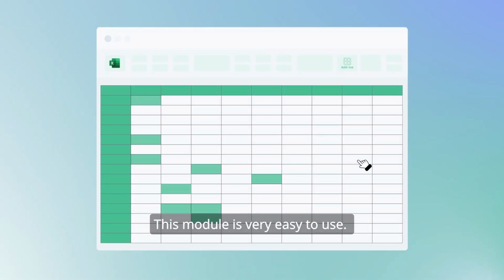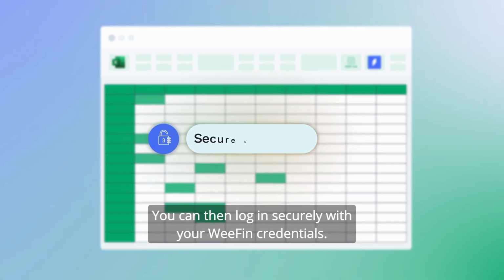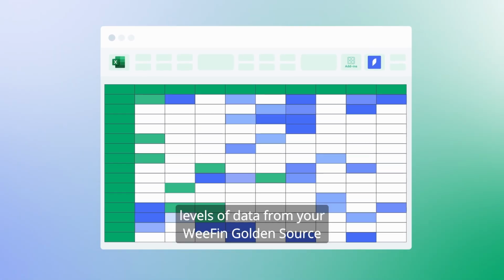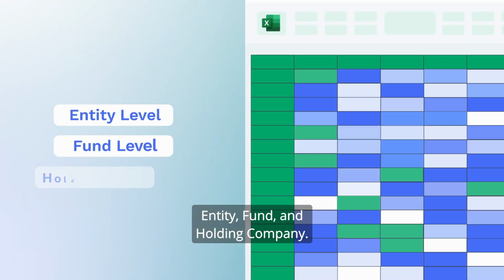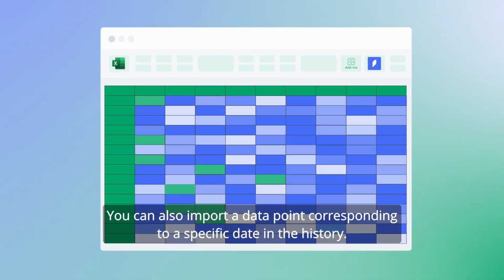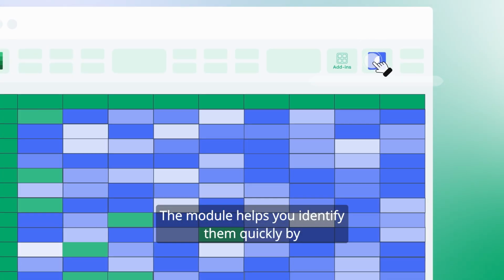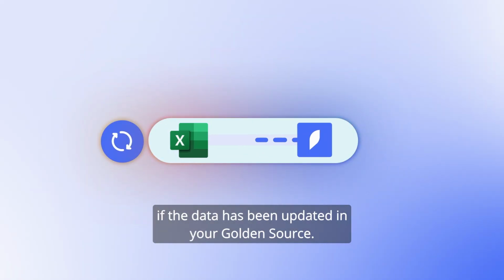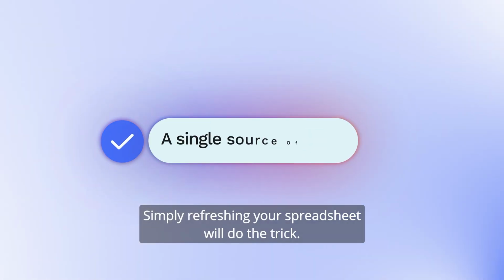Demo - WeeFin in Excel